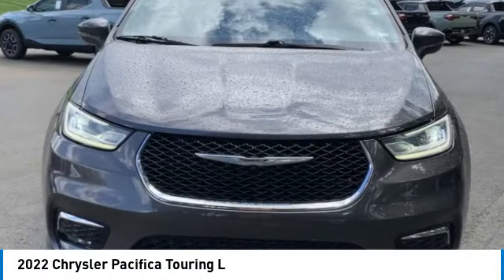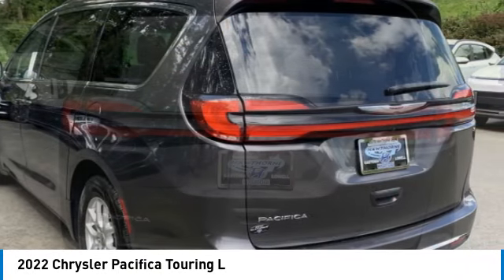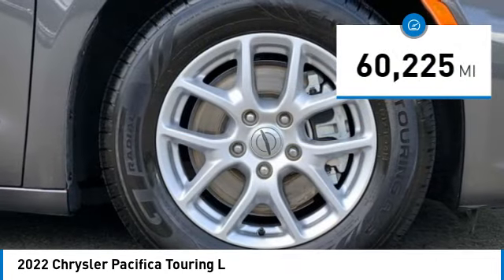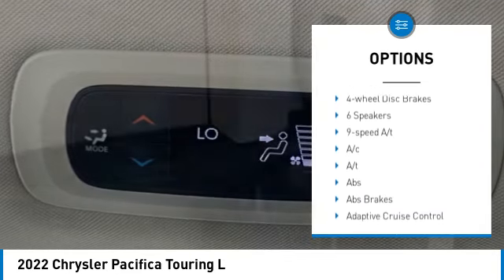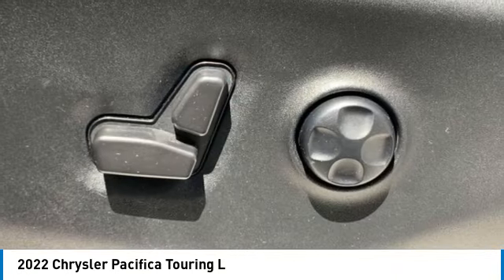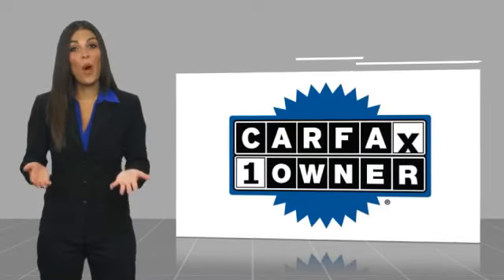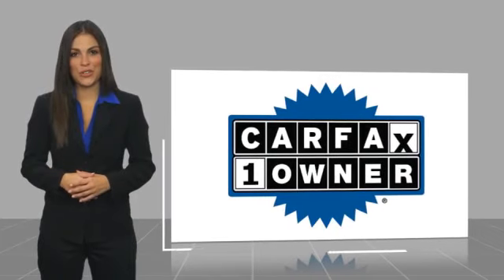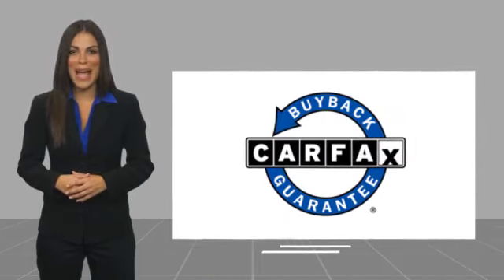2022 Chrysler Pacifica H6516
2022 Chrysler Pacifica Touring L

Recent Arrival! 2022 Chrysler Pacifica Touring L FWD 9-Speed 948TE Automatic 3.6L V6 24V VVT&lt;br&gt;&lt;br&gt;19/28 City/Highway MPG